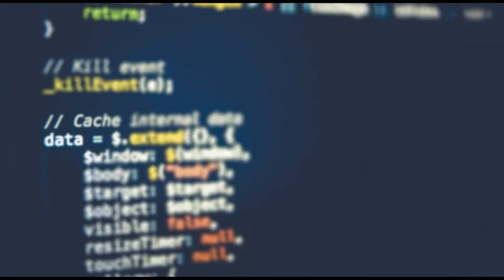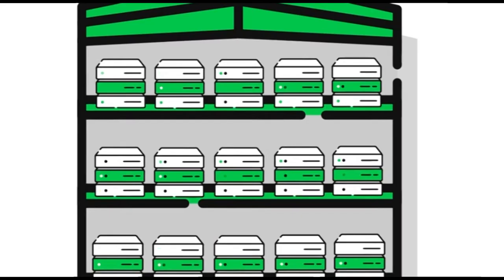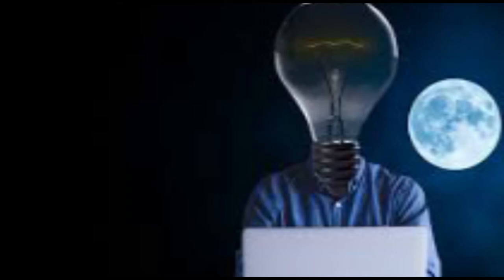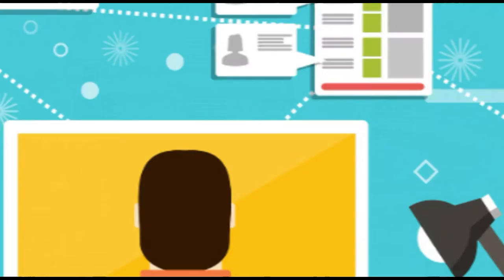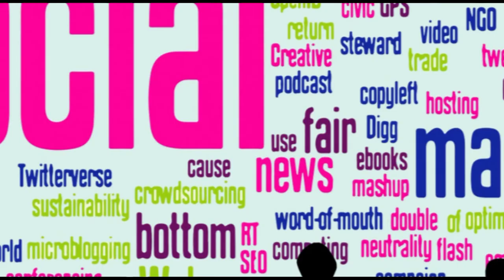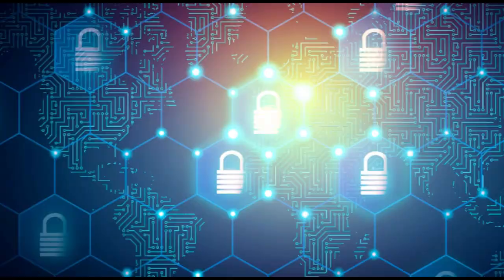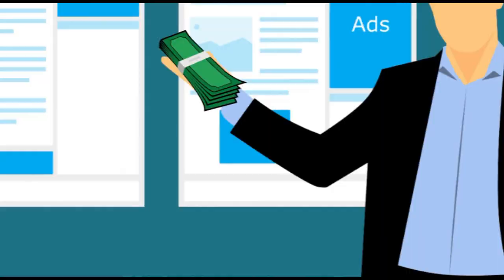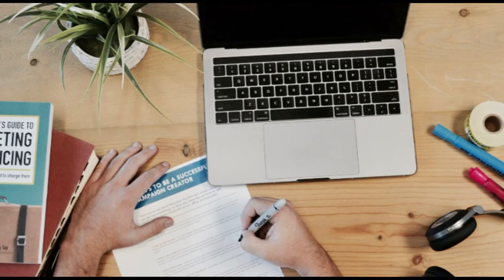what are cookies how it changed the internet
in this video we are going to learn about what are internet cookies and how it affected of change of life in internet